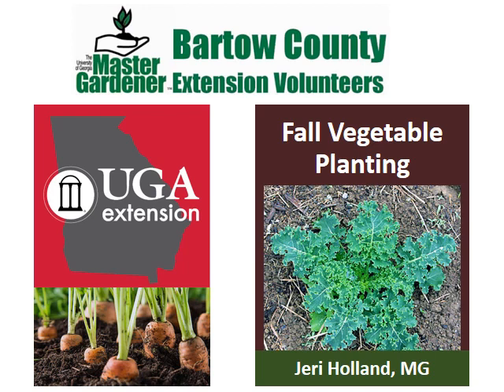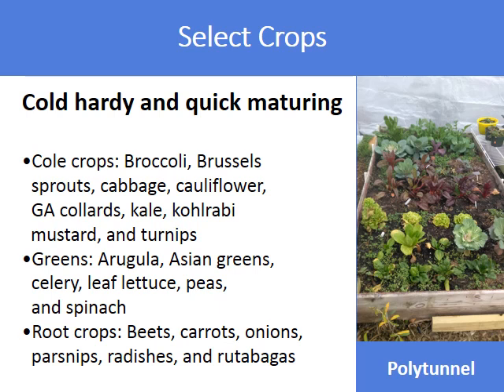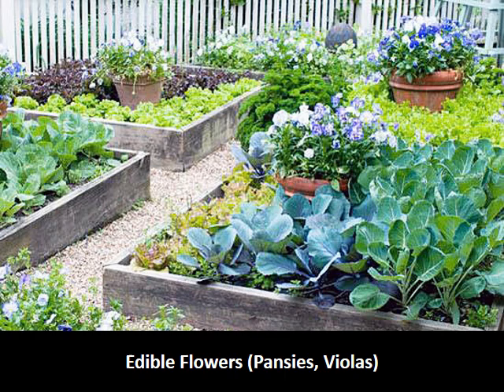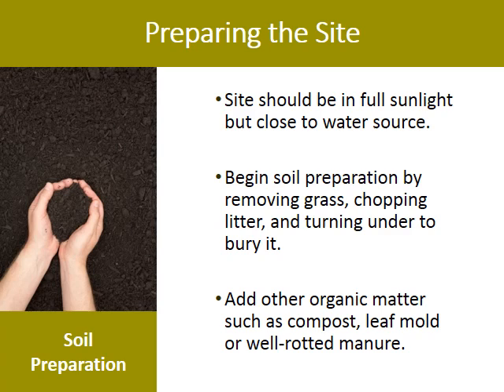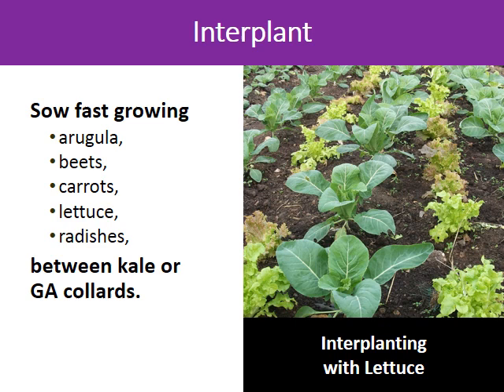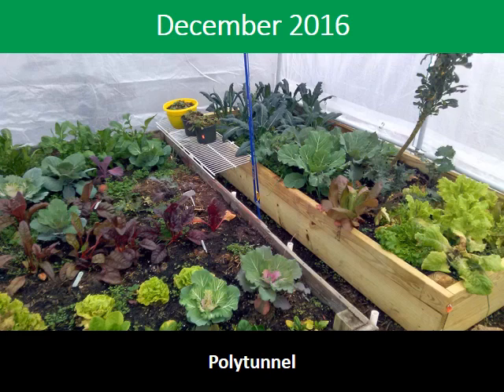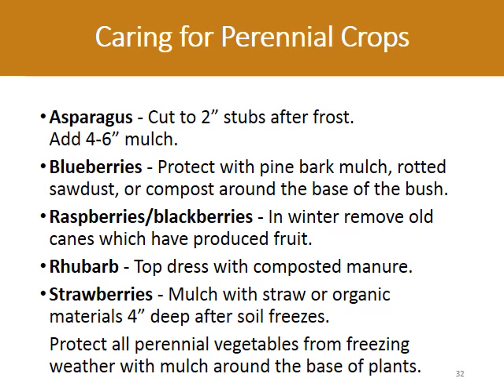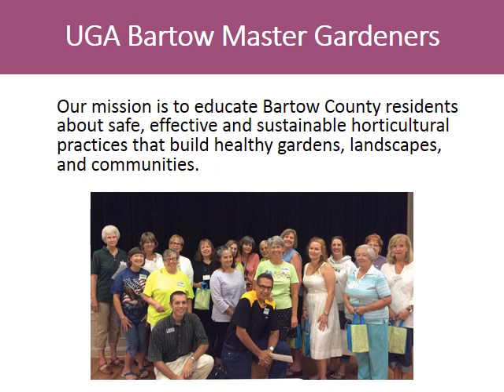Fall Vegetable Planting in Georgia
Bartow County Master Gardeners present a how-to on growing vegetables from fall through winter.